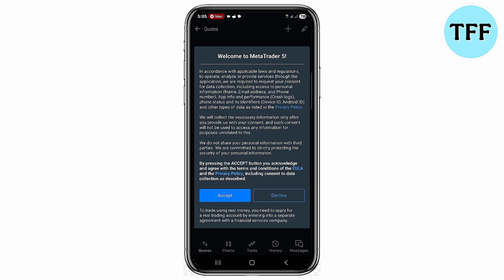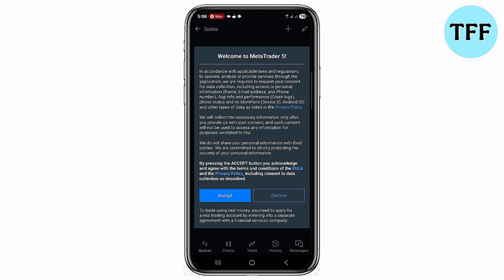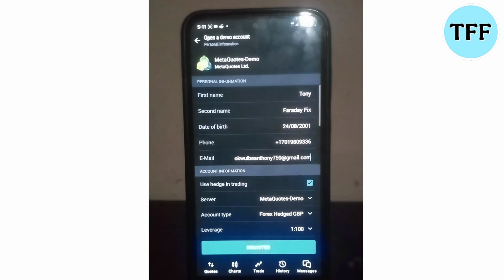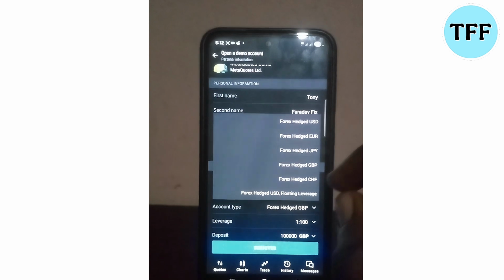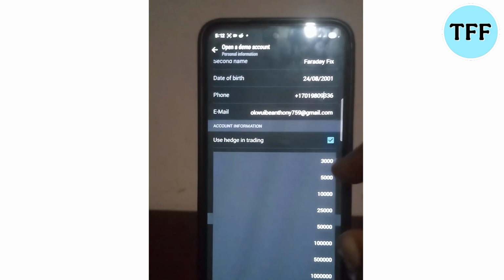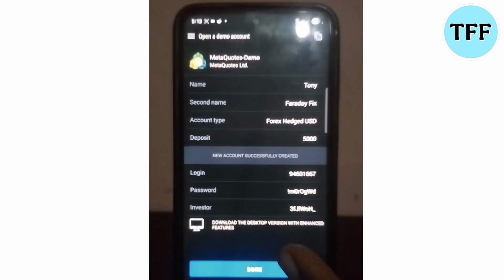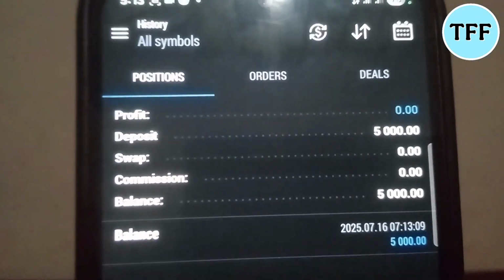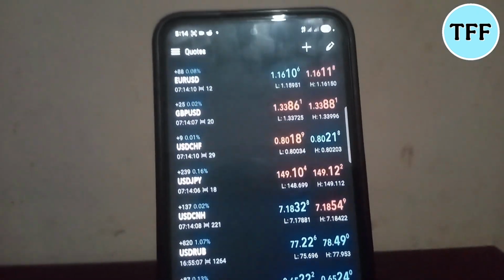How to Open Demo Account in MetaTrader 5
Ready to practice trading risk-free? Learn how to open a demo account in MetaTrader 5 (MT5) with this simple step-by-step guide. Perfect for beginners and experienced traders looking to test strategies without risking real money.

📋 In This Video:

✅ Step-by-step process to open Metatrader 5 demo account
✅ Tips for navigating the MT5 platform as a beginner

💡 Why Watch?
A demo account is a valuable tool for sharpening your trading skills and testing strategies without financial risk. This guide makes it easy to set up and start using MT5 like a pro.

Got questions about setting up your MT5 demo account?